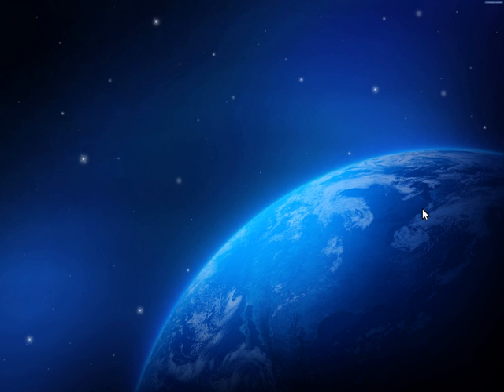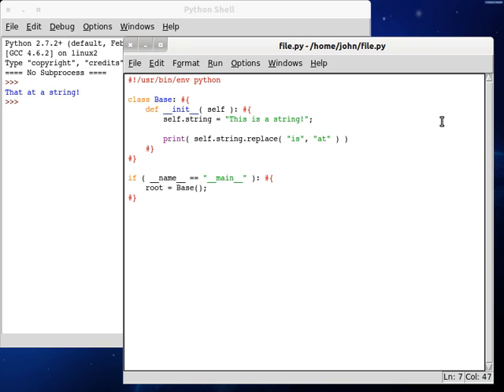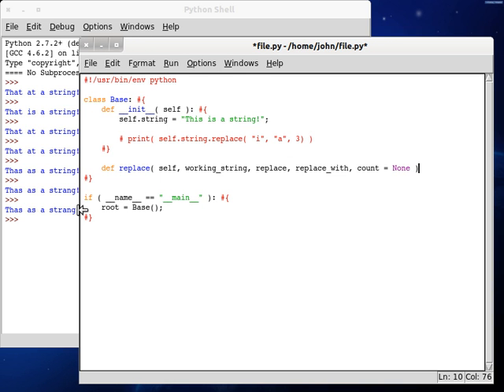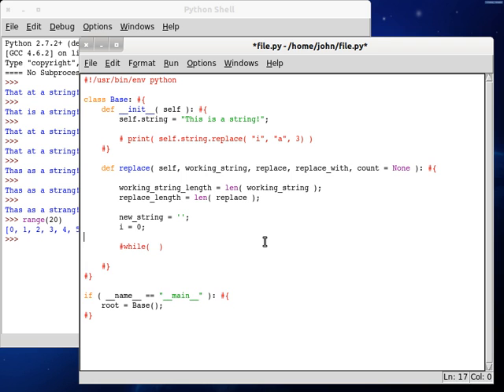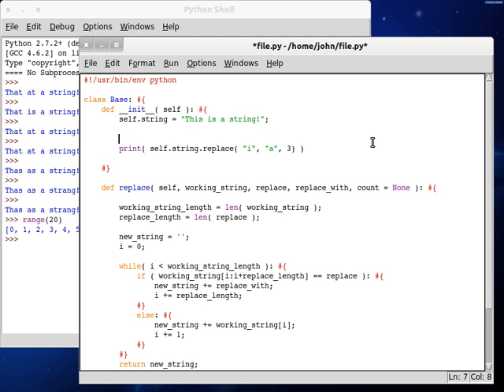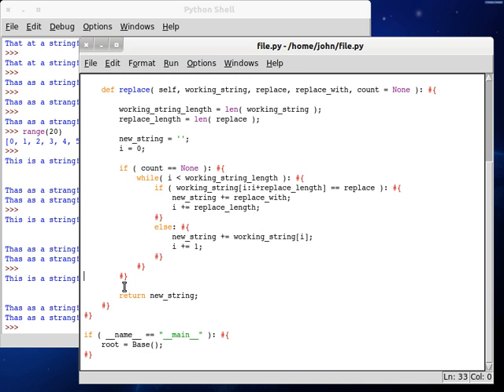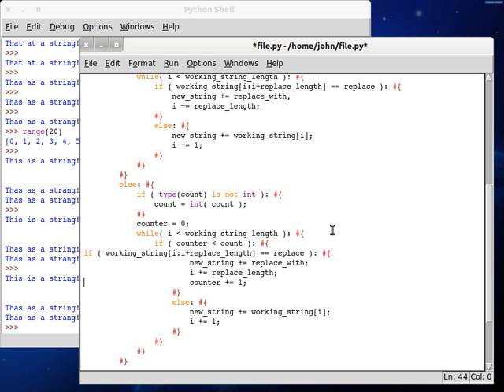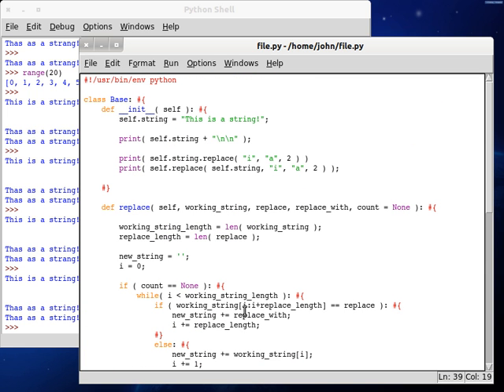Python 61 String Replace